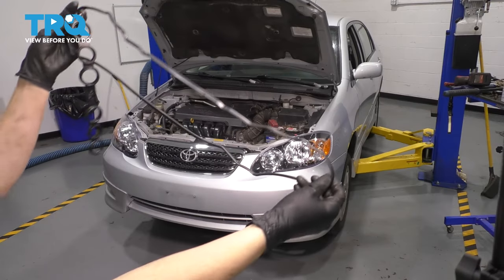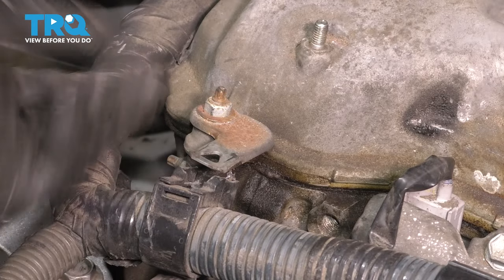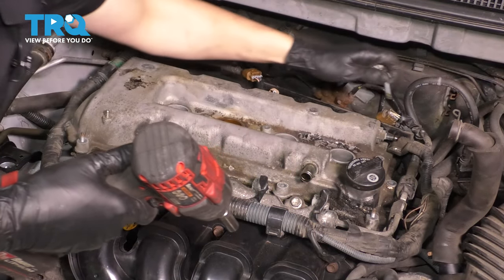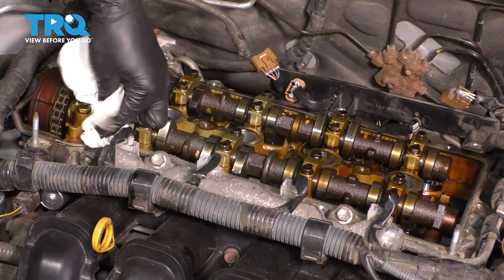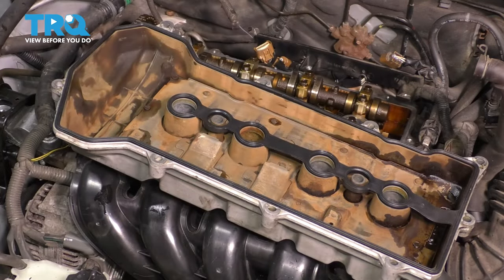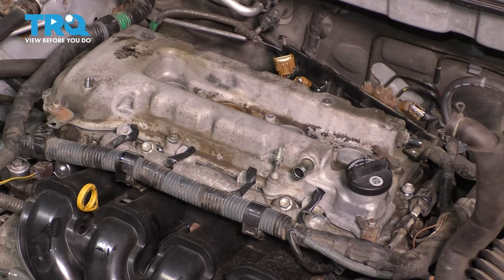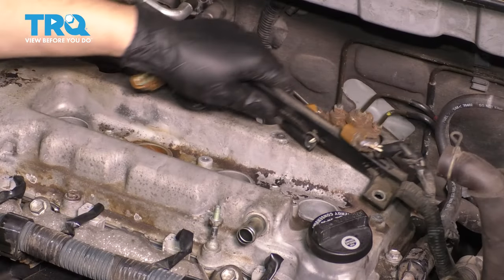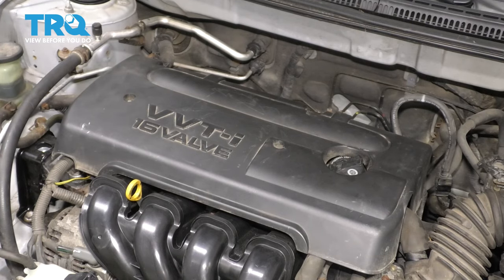How to Replace Valve Cover Gasket 2003-2008 Toyota Corolla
This video shows you how to install a valve cover gasket on your 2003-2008 Toyota Corolla. Valve covers will begin to leak oil when the seals eventually break down. A new valve cover gasket will make sure the oil stays inside the engine where it belongs!

2003 Toyota Corolla
2004 Toyota Corolla
2005 Toyota Corolla
2006 Toyota Corolla
2007 Toyota Corolla
2008 Toyota Corolla

• RTV
• Safety Glasses
• Rubber Mallet